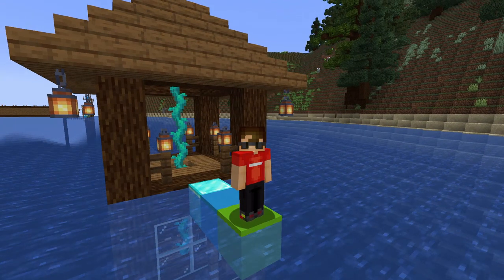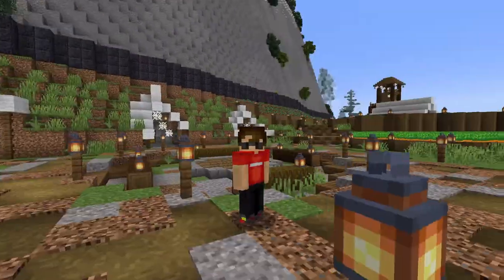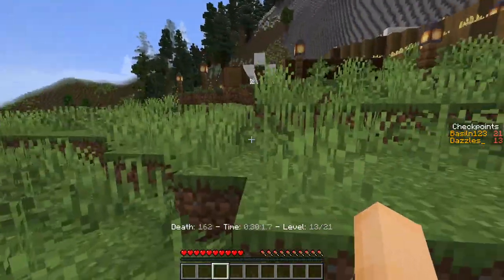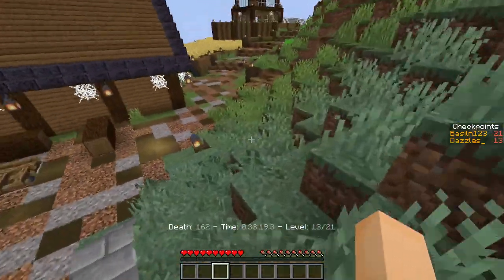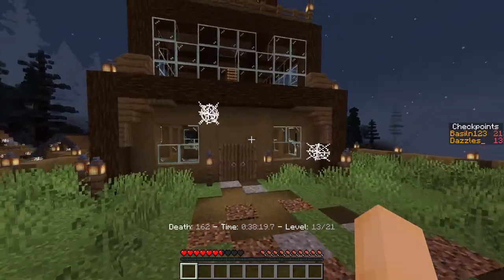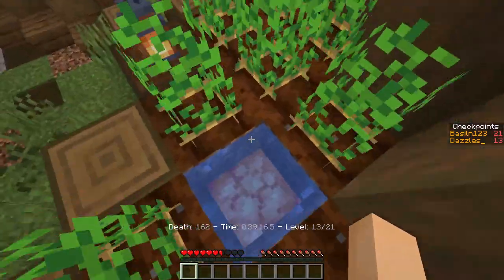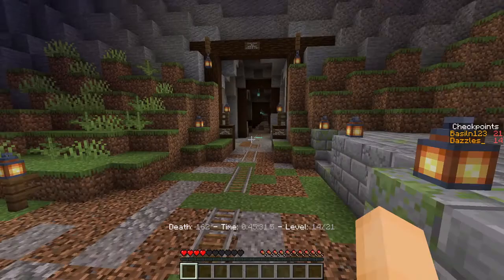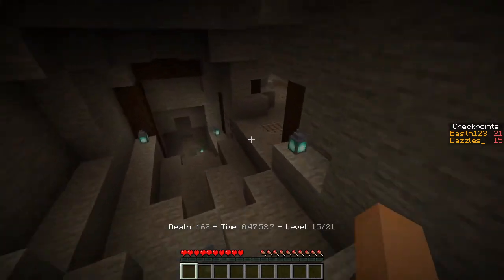These Puzzles Literally BROKE Me - Minecraft Starry Cove Parkour by Basiln123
Today I returned to Starry Cove Parkour. Despite the name, this map actually has a huge middle section that doesn't involve any parkour but instead involves solving a bunch of incredibly cryptic yet obvious puzzles. Serriously, these puzzles made me CRASH
In the next part, you'll see me finish the final section of the map and look for a few secrets (and fail to really find any).